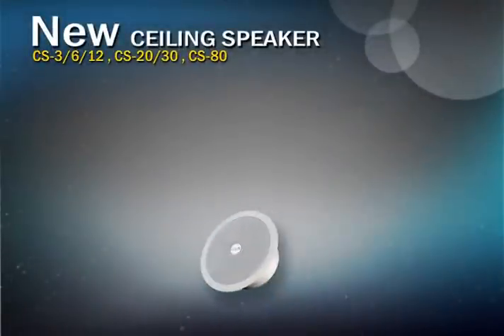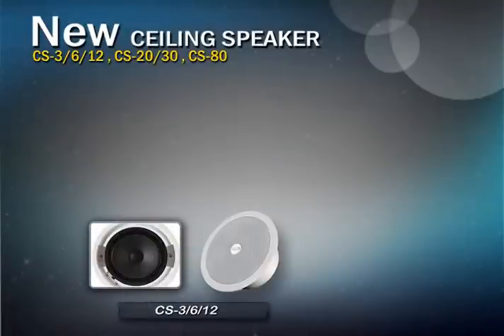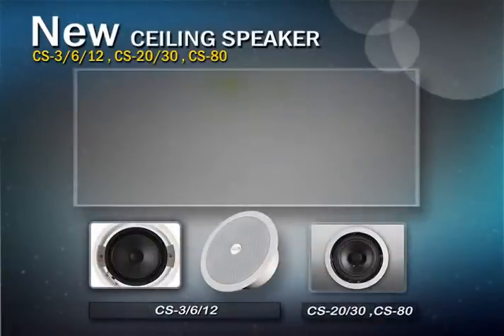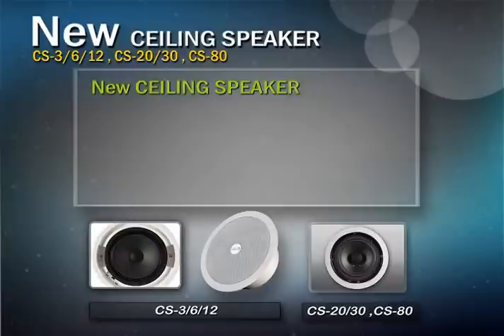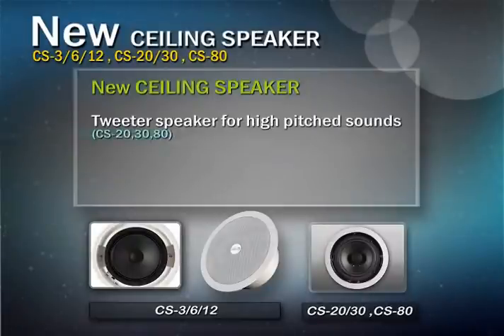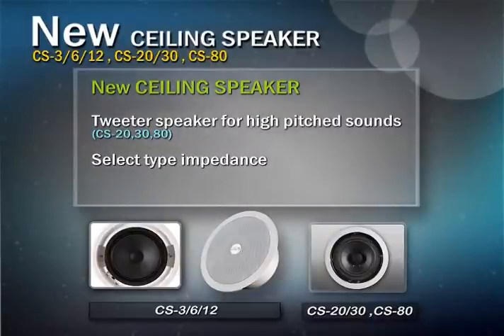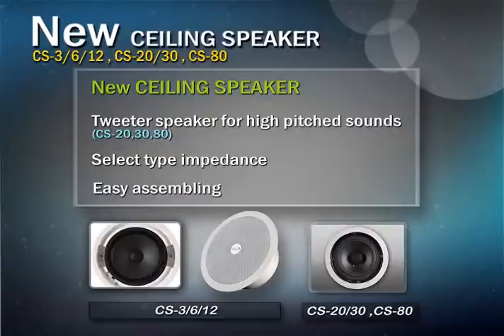CS Series Ceiling Speaker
The CS-series Speakers (CS-3, CS-6) are full range 6 inch ceiling speakers designed for the commercial PA audio systems using 70 V or 100 V high impedance lines. These speakers are intended to be installed indoors in suspended or decorative ceilings.
An elegant design the CS Series metallic front protective grill is covered with a fabric dust filter, glued to /the inside of the grill. The speaker enclosure is manufactured of resistant plastic and encloses the 70/100 volt transformer, the speaker unit and the impedance / watts selector switch.